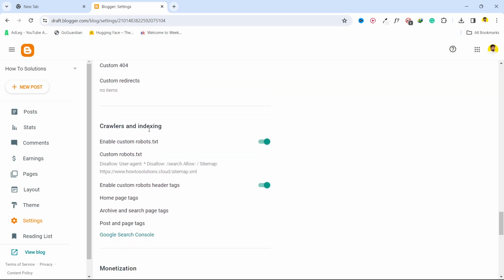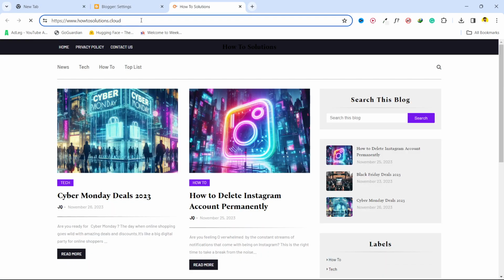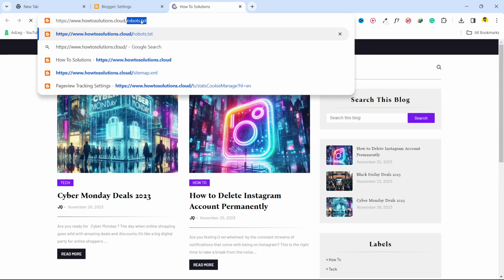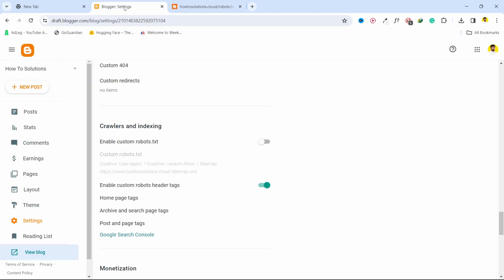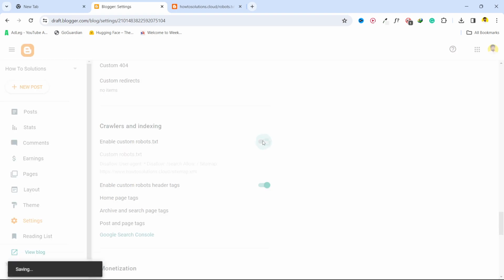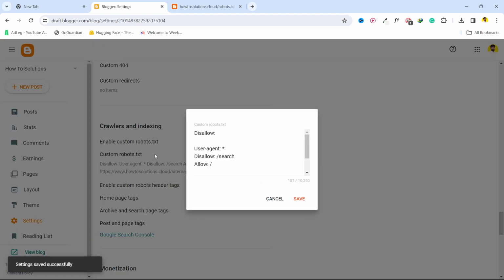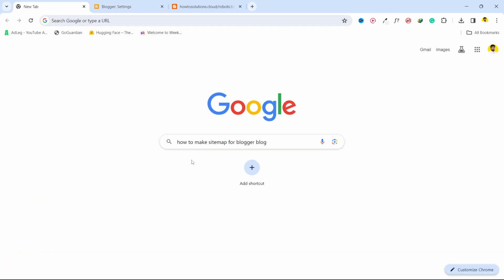How to Make Sitemap For Blogger Blog | Generate XML Sitemap for Blogger